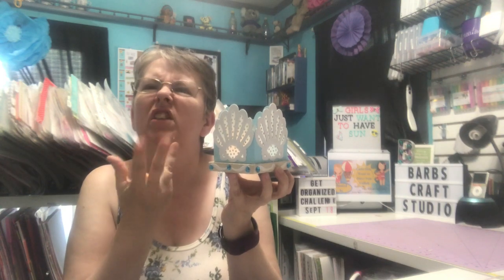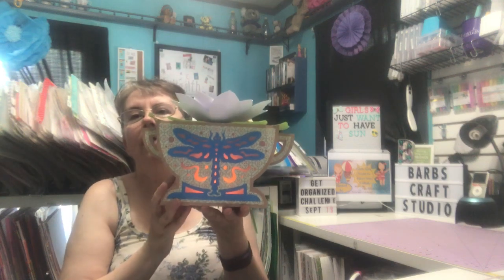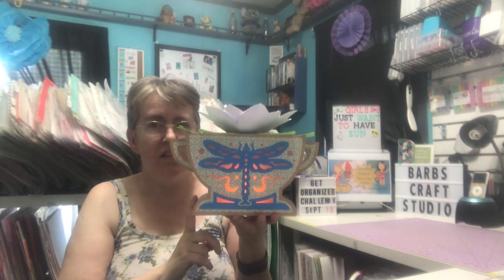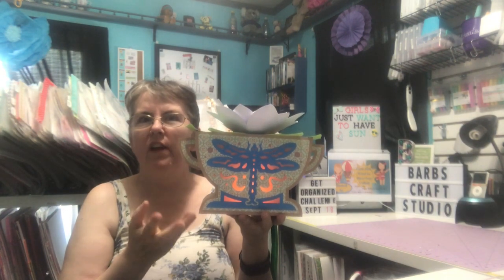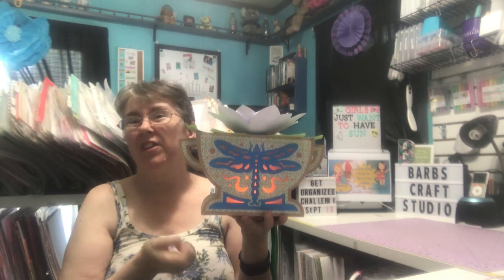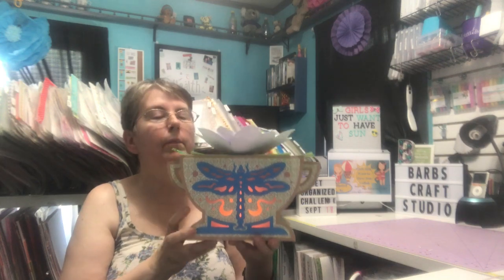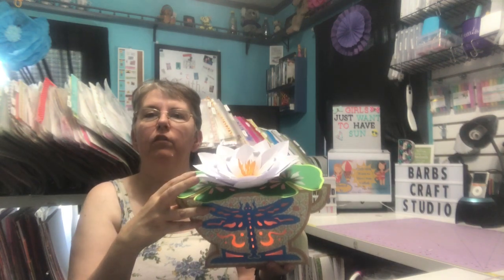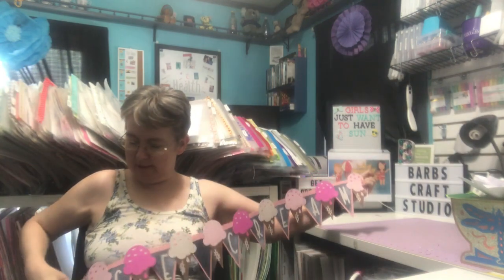Girls Just Want to Have Sun☀️ week 2 Collab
Girls Just want to have Sun Collab

30.   GlueGun&Roses youtube channel Instagram